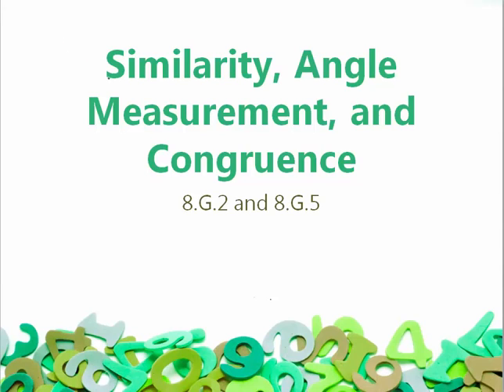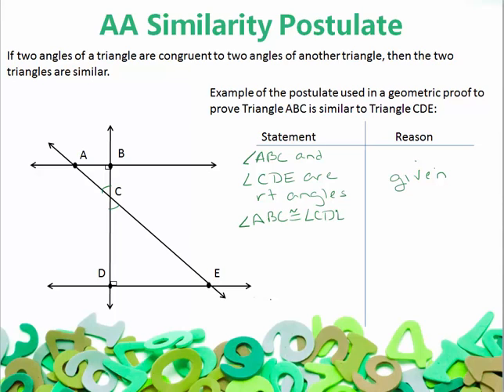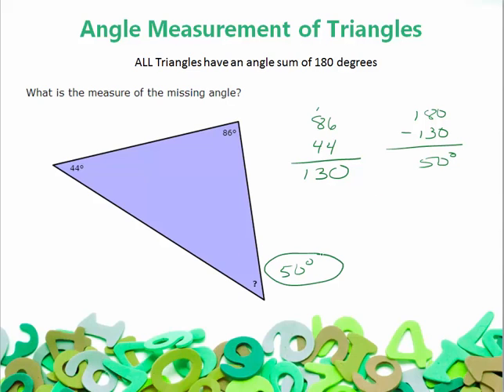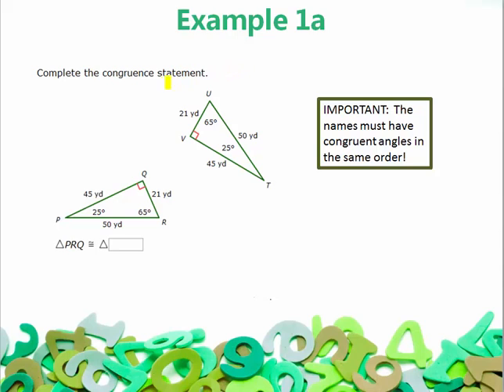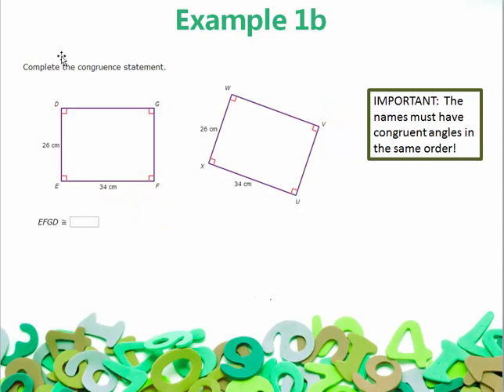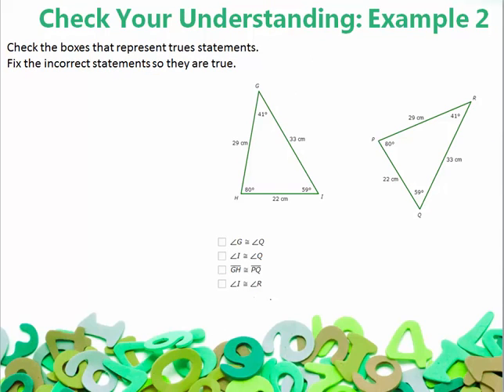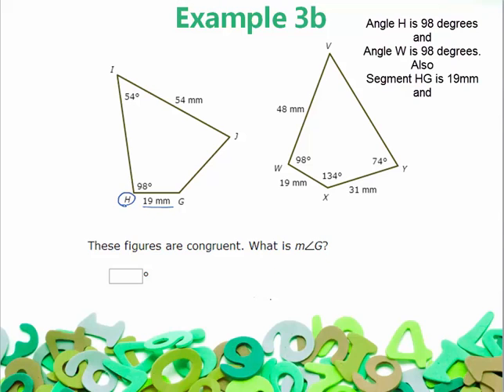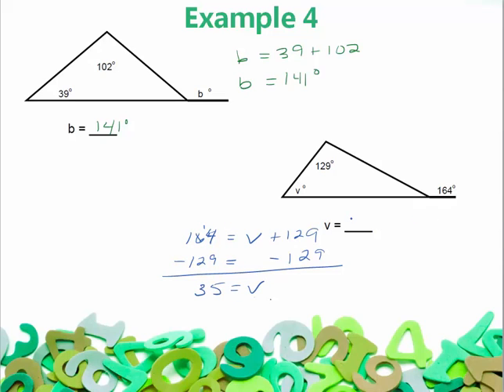Geo angles part2